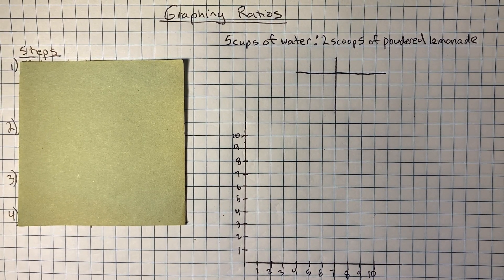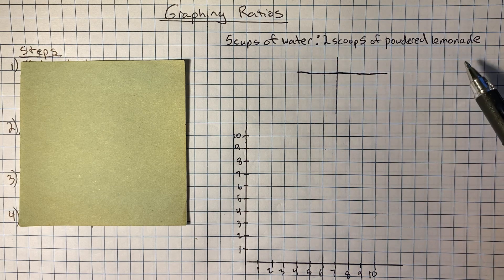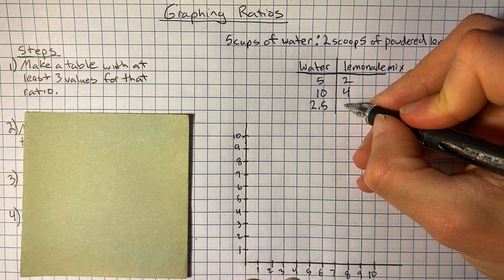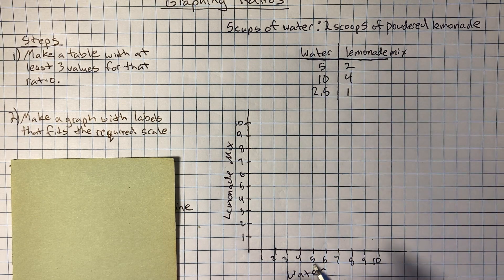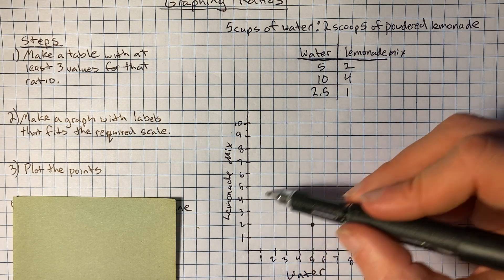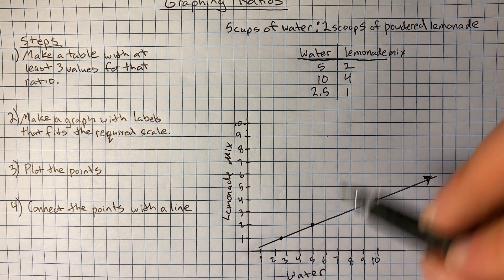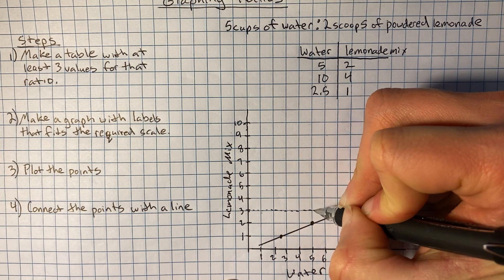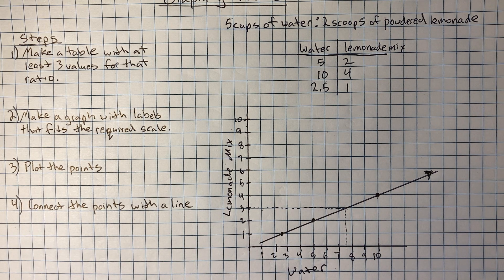Graphing Ratios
Quick tutorial about how to graph a ratio and how you might use a graph of a ratio.